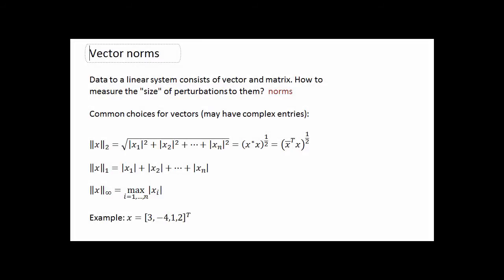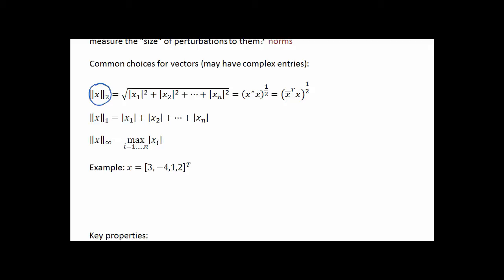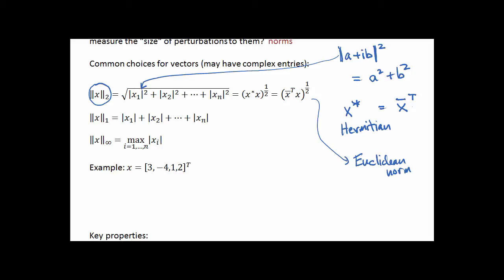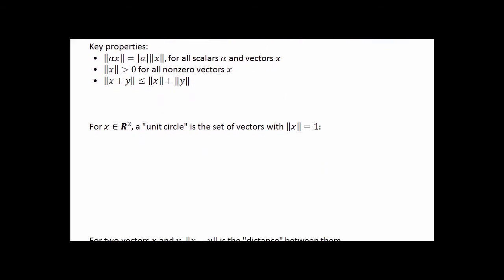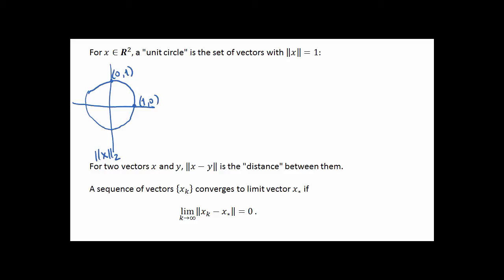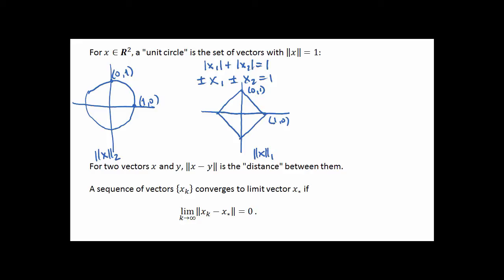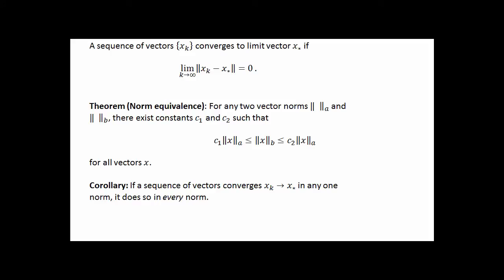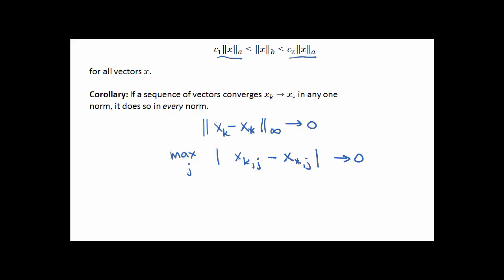MATH426: Vector norms